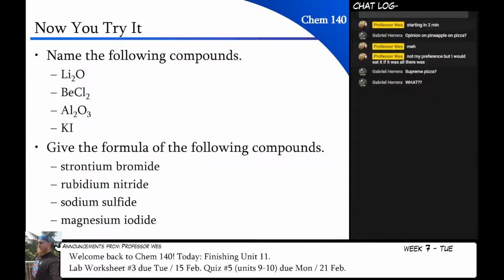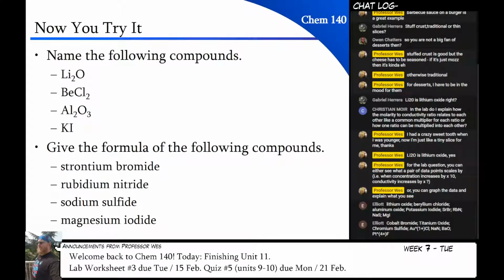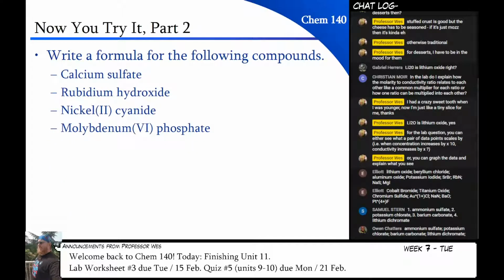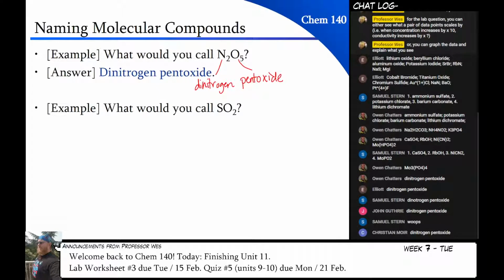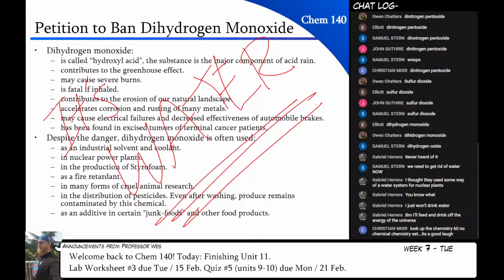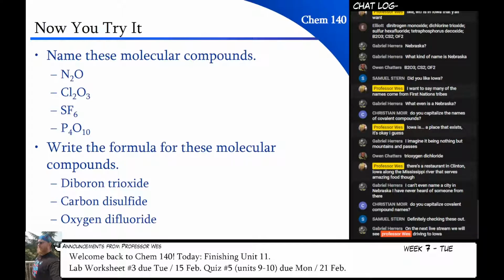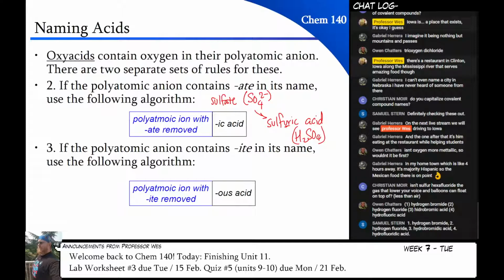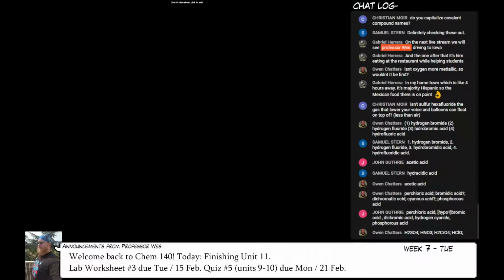Chem 140 W2022 - Week 7 / Tue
Section 11.2: Naming Ionic Compounds
Section 11.3: Naming Covalent Compounds
Section 11.4: Naming Acids